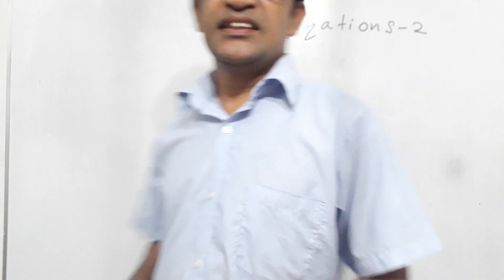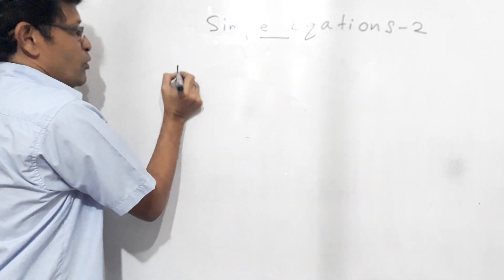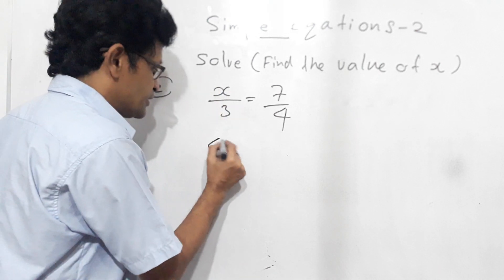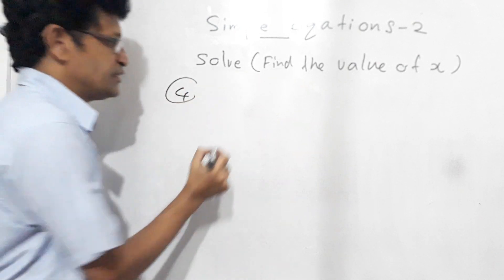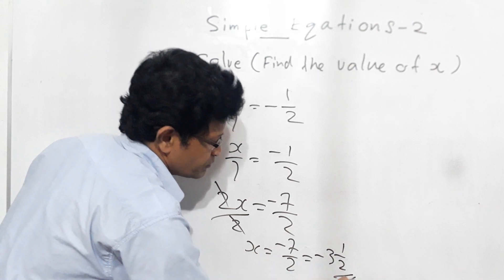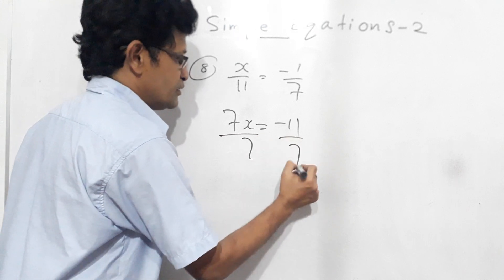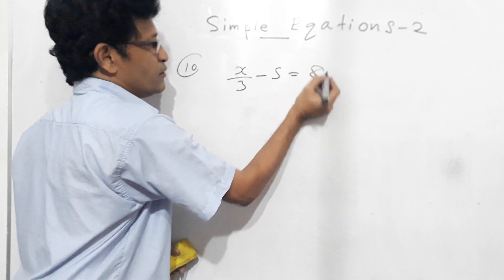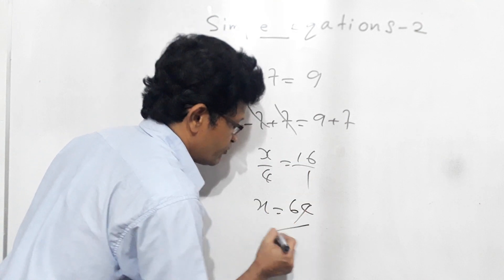Simple_equations_2_worked examples_My_Maths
Simple equations 2 worked examples
In this video, I explain how to solve the Simple Equation step by step. Please follow all my videos. Then you will get a good knowledge of simple equations.
Thank you very much - My Maths